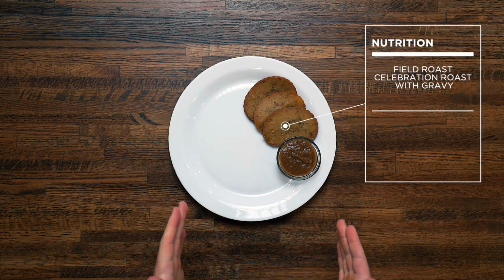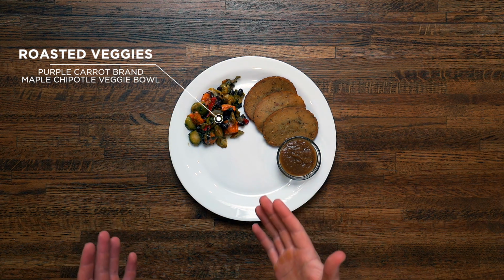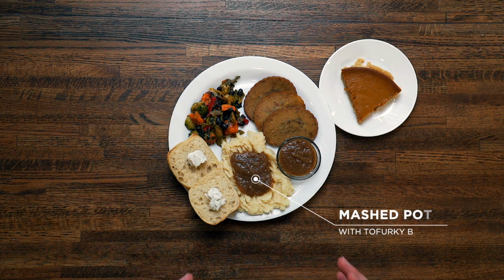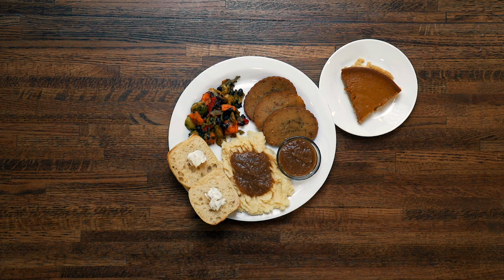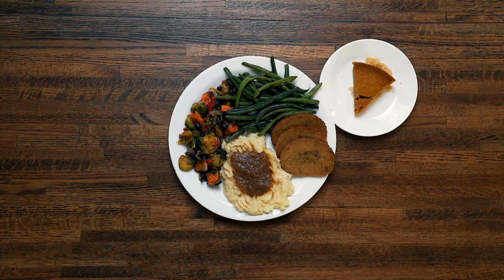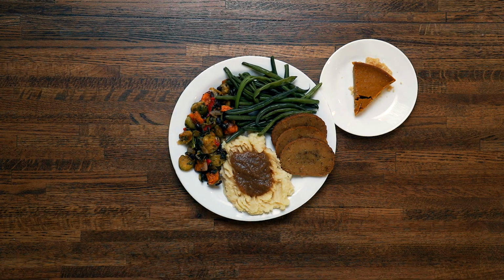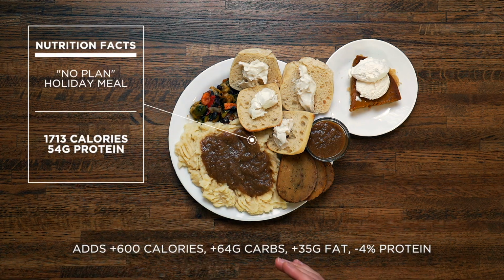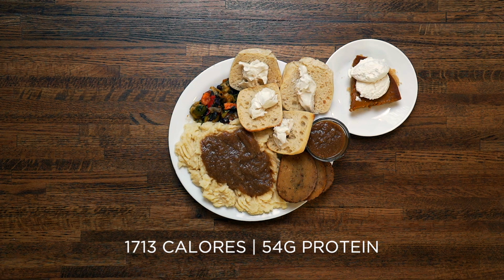How To Build a Healthier Vegan Holiday Meal (Plate Breakdown)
Accomplishing your health and fitness goals during the holidays doesn't mean you have to skip out on delicious meals with friends and family. You can still enjoy things like vegan holiday roasts, mashed potatoes, rolls with vegan butter, and pie, IF you have the right plan in place. In this video I'll break down section by section what a typical balanced vegan holiday meal looks like, how to maximize what's on your plate, and show you what not to do so your goals don't fall off track.

👋 NEW TO THE VEGAN GYM? 👋
We're on a mission to help 1,000,000 vegans get into the best shape of their lives because we believe that the more healthy, fit vegans there are in the world, the faster veganism will spread. Let’s work together to inspire change, spread compassion, and challenge the status quo.

MB01JUNOLXXRNFS
MB01WRW5TWNKGSV
MB01MW5IGUEA1K6
MB01OV0TWGSNU7M